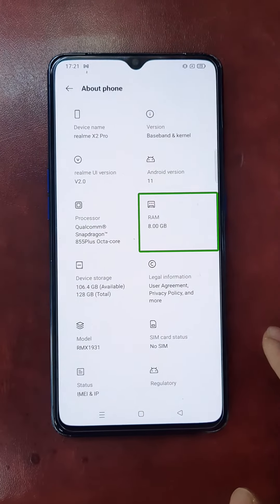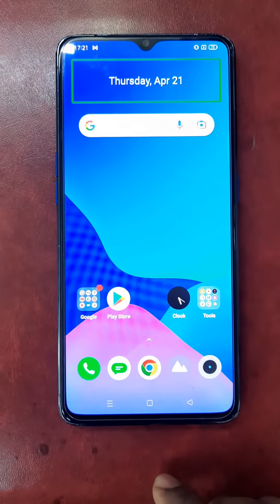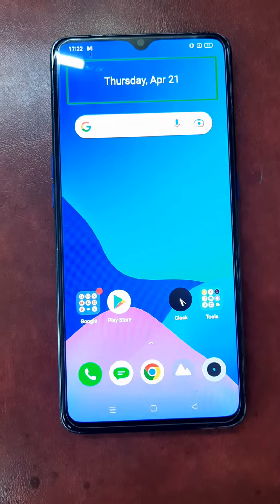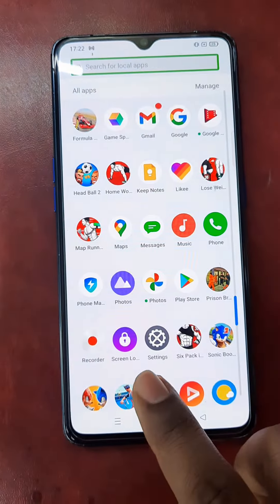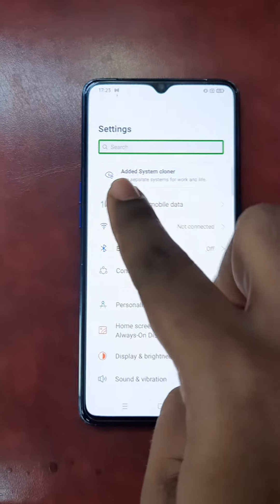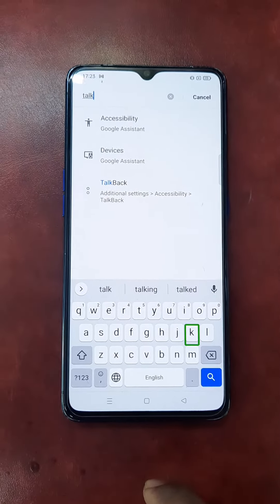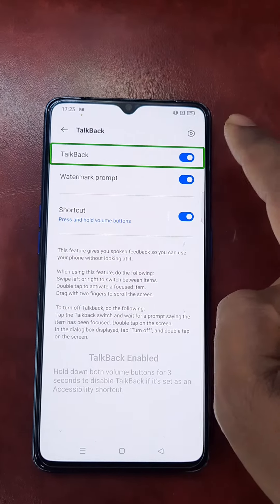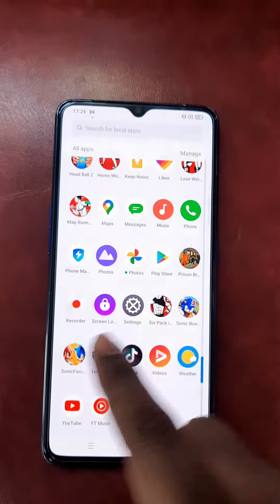How to Turn Off TalkBack on Realme | How to Disable / Remove / turn off TalkBack on Xiaomi / Redmi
Remove TalkBack, Disable Voiceover, Turn Off Screen Reader, Turn Off Voice Assistant. Very easy way to remove/disable/turn off talkback/screen reader on any Realme, Xiaomi, Redmi. Channel Videos
Assalamualaikum Friends,
In this video i will show you how to turn off or disable talkback or screen reader on Realme, Xiaomi, Redmi.
How to Turn Off TalkBack on Huawei | How to Disable / Remove / turn off Screen Reader on Any Huawei
How to Turn Off TalkBack on Any Huawei Devices | How to Disable / turn off Screen Reader on Huawei